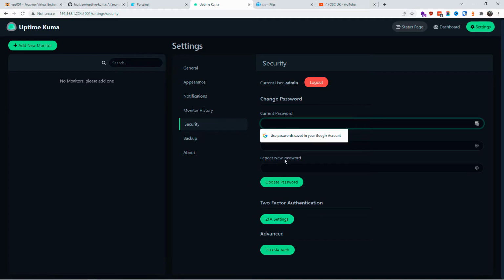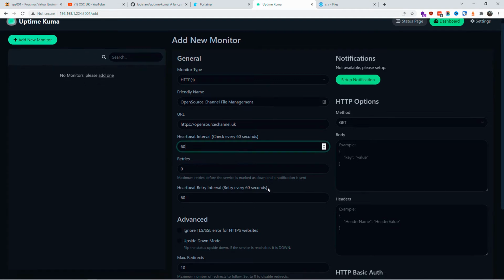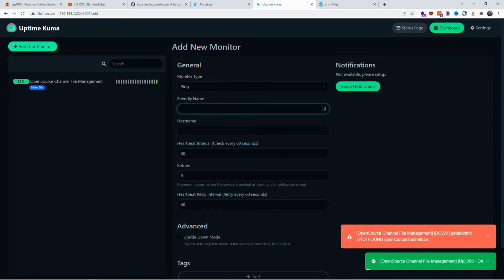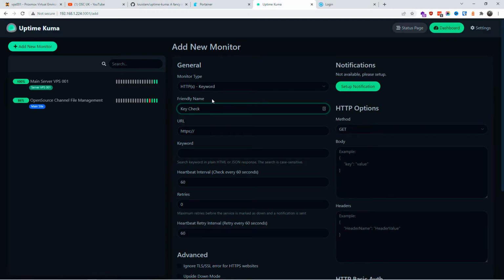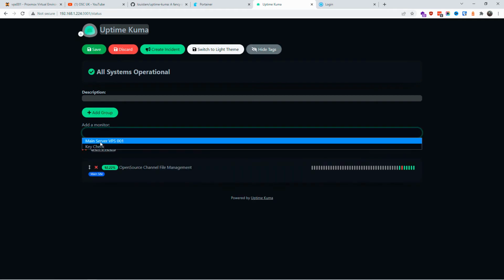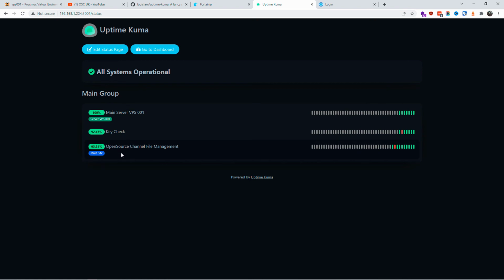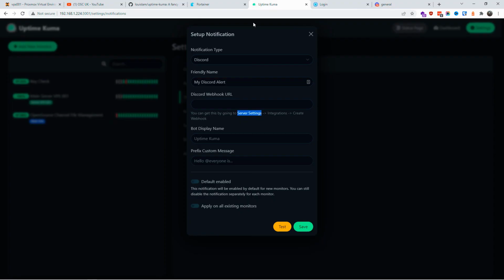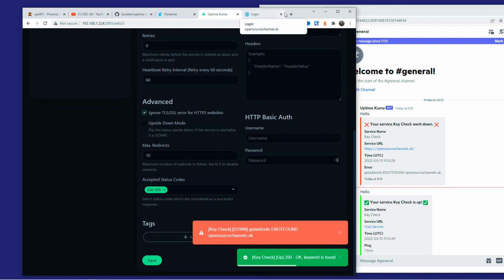This is ACTUALLY how professionals IT's monitor their Home LAB | This is Uptime Kuma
Uptime Kuma, an Open Source Uptime Monitor for all your HomeLab Monitoring Needs

You've lots of self-hosted services in your HomeLab but you haven't set up monitoring and alerting yet.  Uptime Kuma is a self-hosted, open source, fancy uptime monitoring and alerting system.  It can monitor HTTP, HTTP with keyword, TCP, Ping, and even DNS systems!